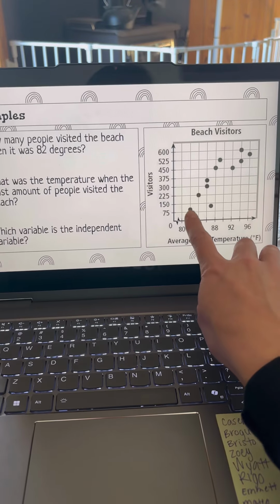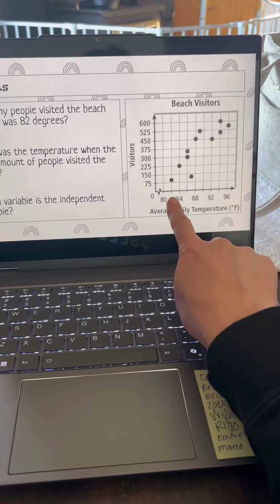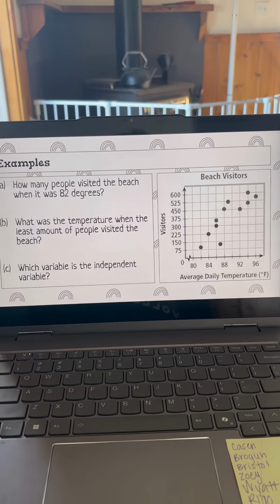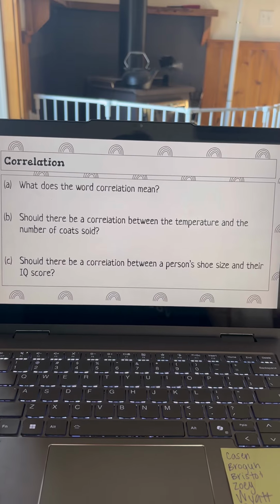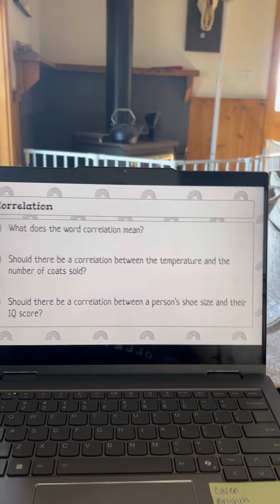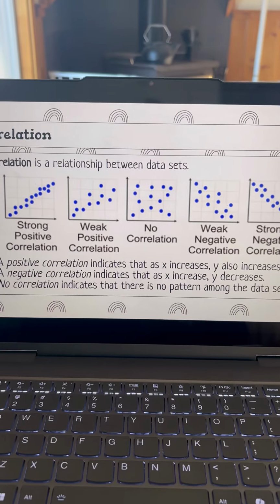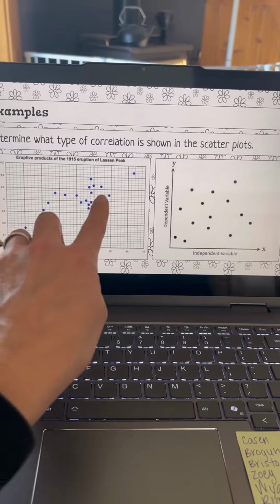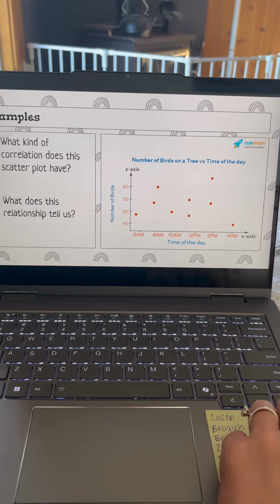November 19, 2025